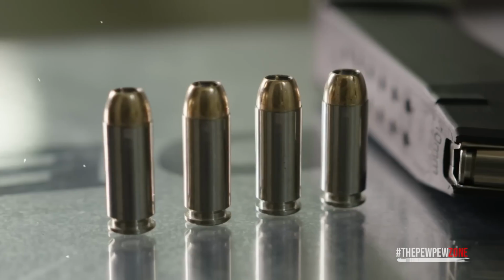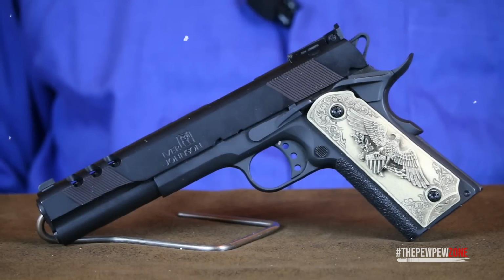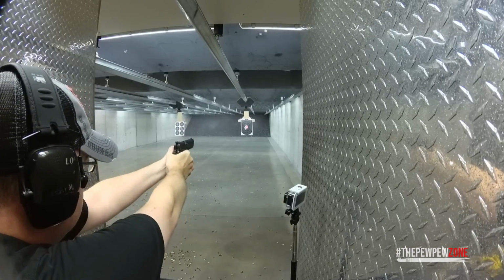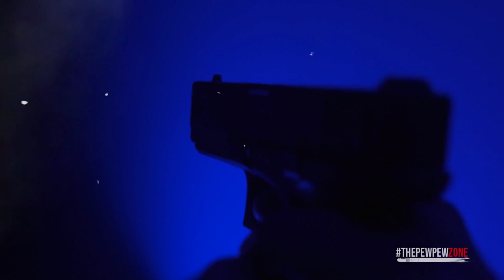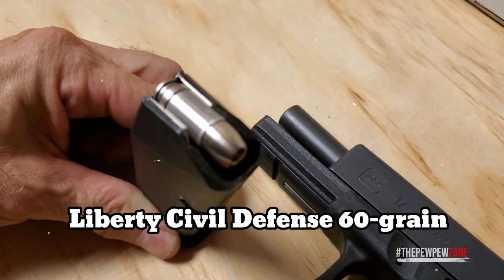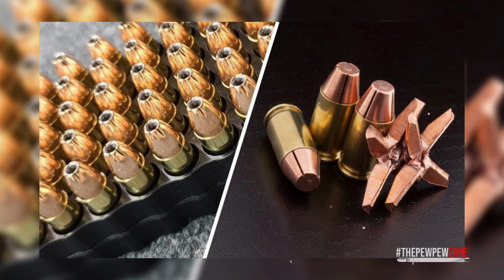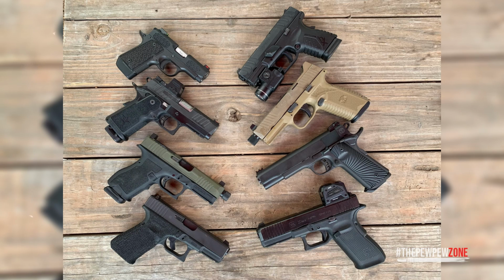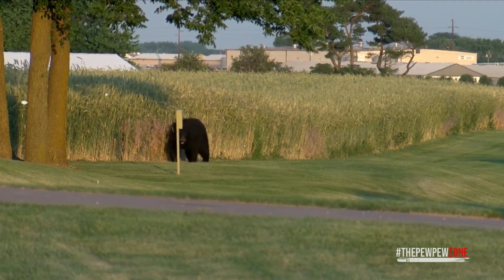6 Shocking Reasons Why 10 MM is the WORST Choice for Self-Defense!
The 10mm is a very capable cartridge for self defense with good ammunition, and, as has been pointed out numerous times on the interwebs, a good woods cartridge capable of hunting big game or dispatching large predators.

But there are considerations regarding 10mm that should be thought through before deciding it would be your EDC, and if only for this reason, many people argue that the 10mm is a terrible choice for self defense. So what are these things you should consider?

In this video, I’ll talk about 6 reasons why I believe the 10mm is a terrible choice for self defense.